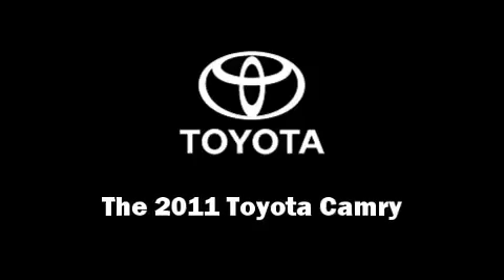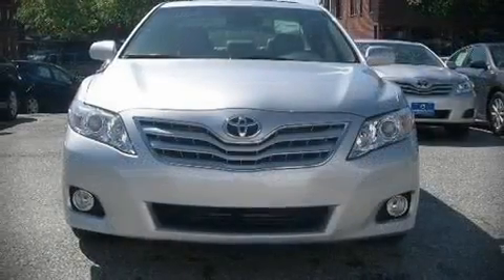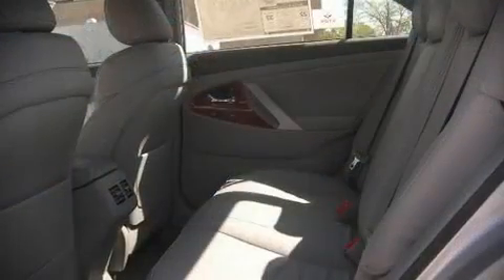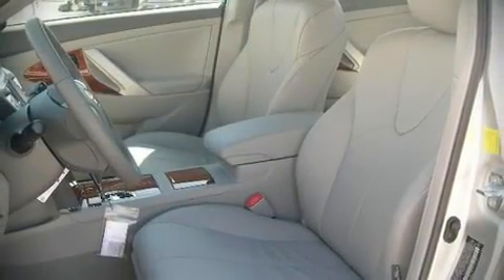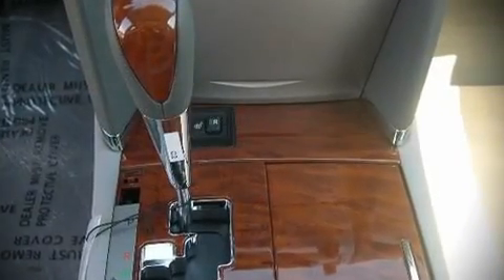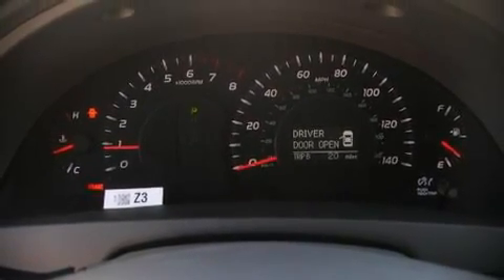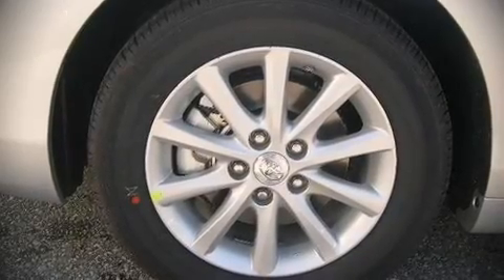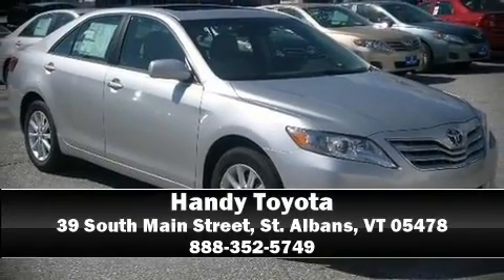2011 Toyota Camry XLE Sedan in St. Albans, VT 05478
Handy Toyota
39 South Main Street

You can expect a lot from the 2011 Toyota Camry. It features a front-wheel-drive platform, an automatic transmission, and a 2.5 liter 4 cylinder engine. Top features include a split folding rear seat, front bucket seats, front dual-zone air conditioning with automatic temperature control, tilt steering wheel, power door mirrors and heated door mirrors, power windows, remote keyless entry, and power seats. In colder climates, occupants will appreciate the heated front seats, pairing with the climate control to keep the driver and front passenger comfortable. For drivers who enjoy the natural environment, a power moonroof allows an infusion of fresh air. Toyota ensures the safety and security of its passengers with equipment such as: Dual front impact airbags, Front SIDE impact airbags, HEAD curtain airbags, KNEE airbags, Traction control, and 4 wheel disc brakes with ABS. Electronic stability control stands out as a technologically savvy innovation, keeping you better connected to the road. Come down today and see this vehicle for yourself.